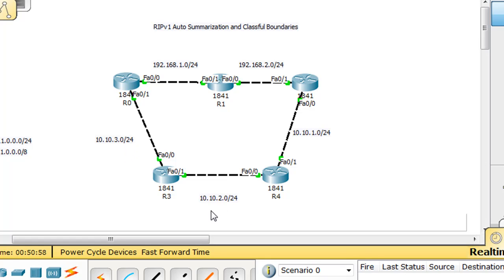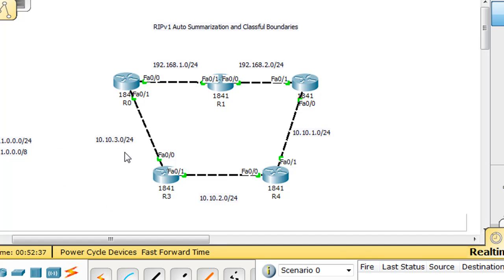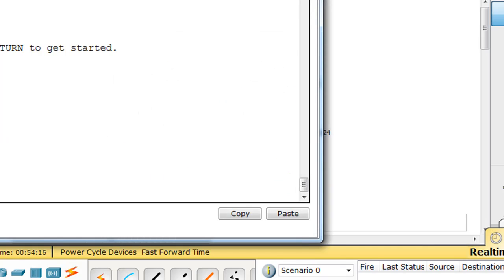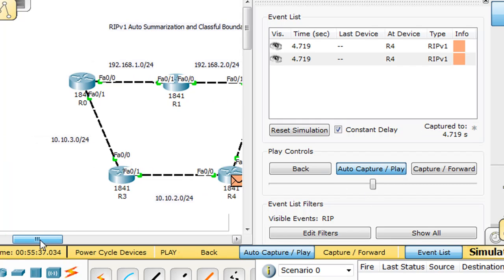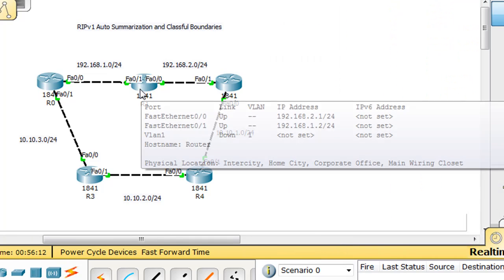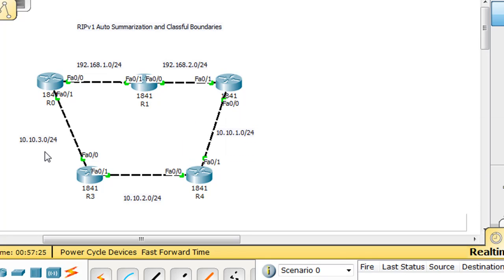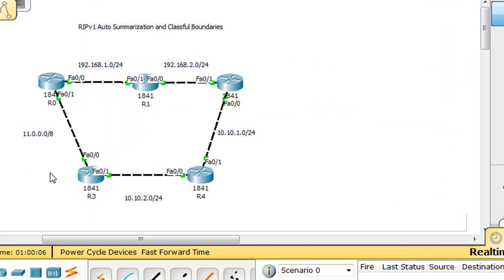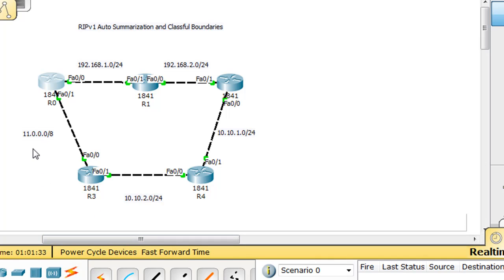RIPv1 Boundary Router Problem - Packet Tracer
- In this tutorial, I demonstrate the differences betweeen how RIPv1 is able to learn about non-classful subnets from a non-boundary router and how it learns a summary route from a boundary router. Cisco CCNA using Packet Tracer